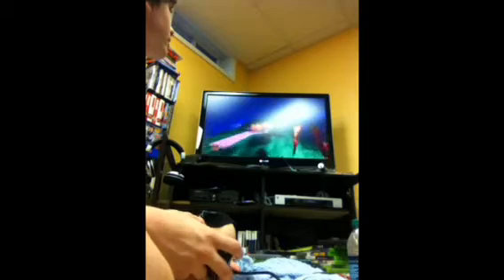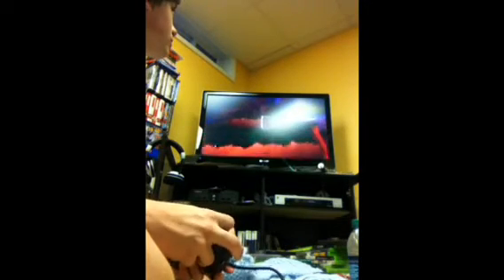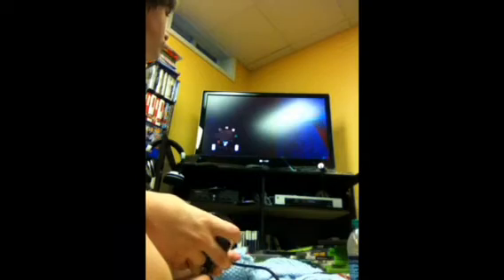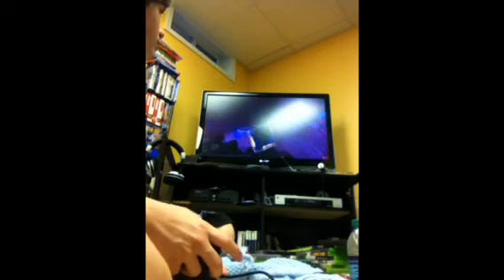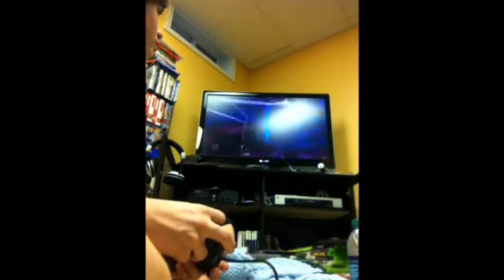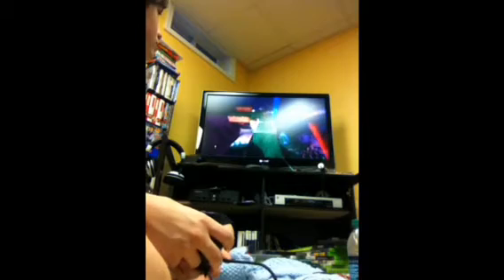fortress craft 1